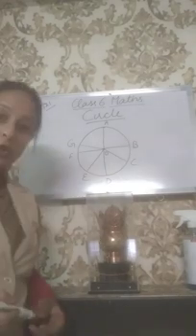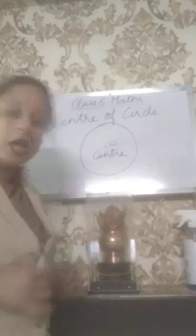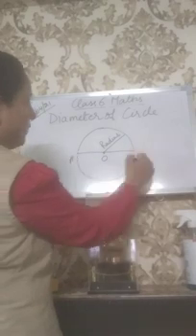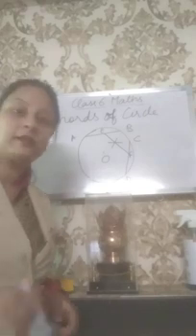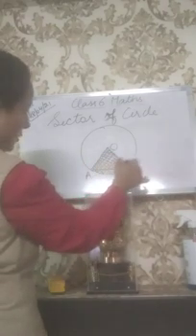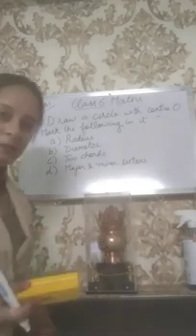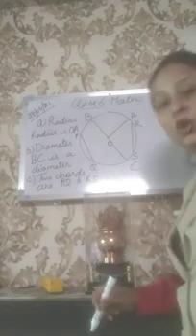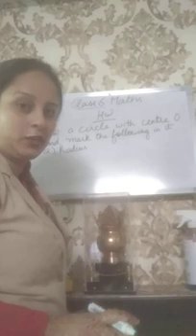Class 6 Maths Basic geometric ideas Circle 28April21